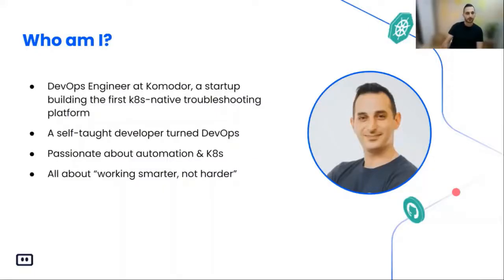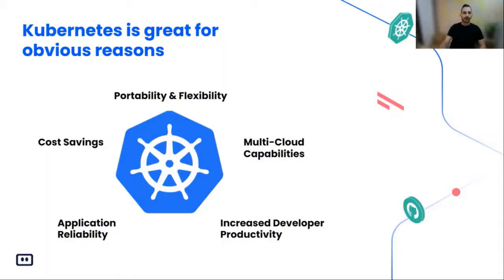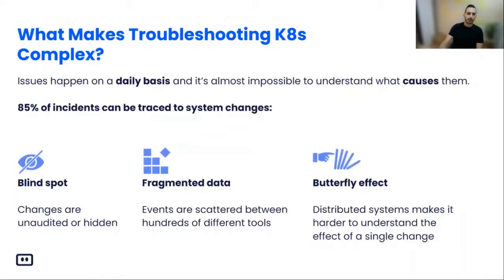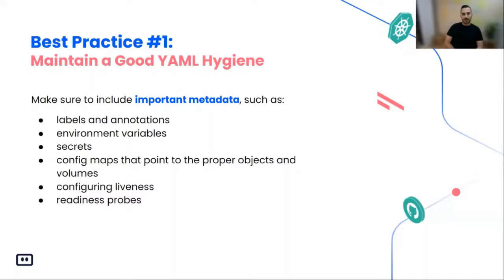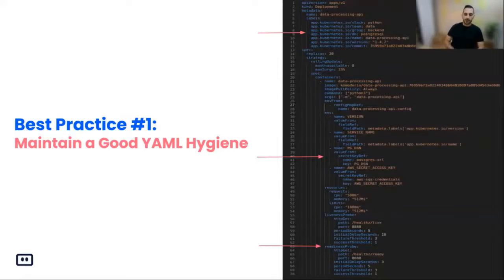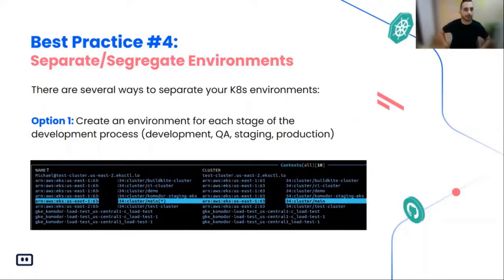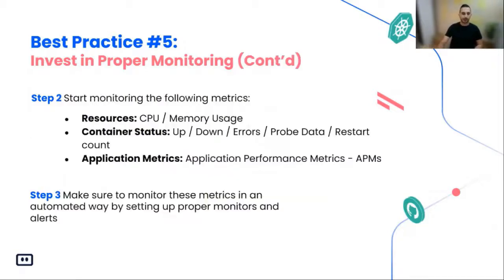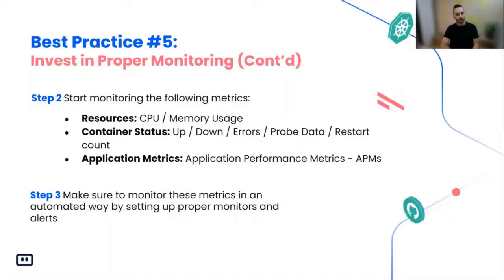5 Best Practices to Simplify Kubernetes Troubleshooting - DevOps.com Webinar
Kubernetes is agile, flexible and scalable. It is also complex, with a multitude of moving parts on and underneath the surface. When things go wrong, as they always (eventually) do, understanding what caused the problem could be stressful and time-consuming.

But does it have to be? Join Mickael Alliel, DevOps engineer at Komodor, as he deep-dives into:

* The obvious (and not so obvious) challenges of using Kubernetes
* Ways to create a troubleshooting-friendly environment
* Five best practices to simplify K8s troubleshooting